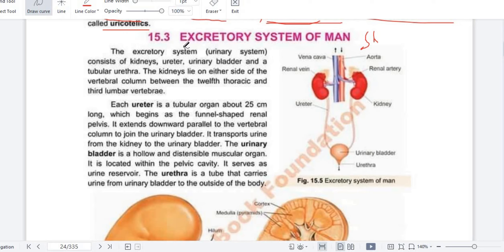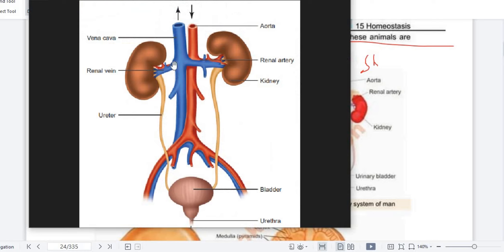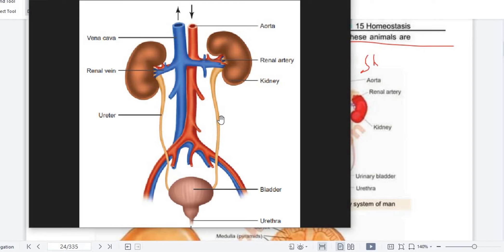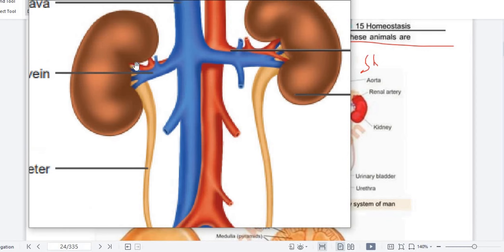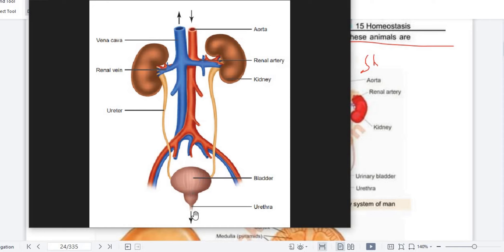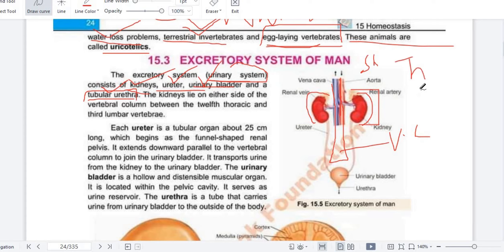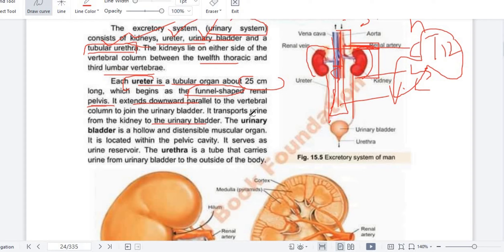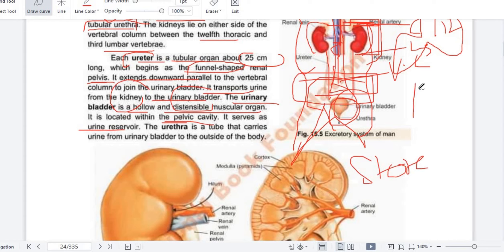EXCRETORY SYSTEM OF MAN || COMPONENTS OF EXCRETORY SYSTEM || CLASS 12 NEW BIOLOGY BOOK SINDH BOARD